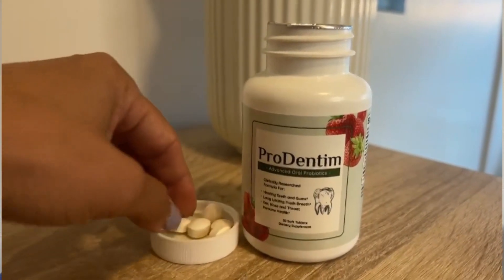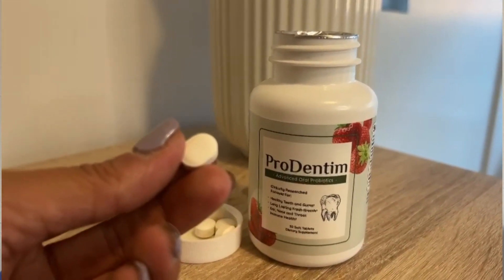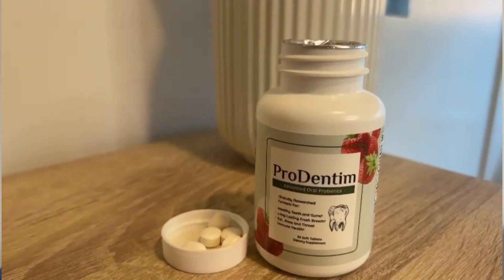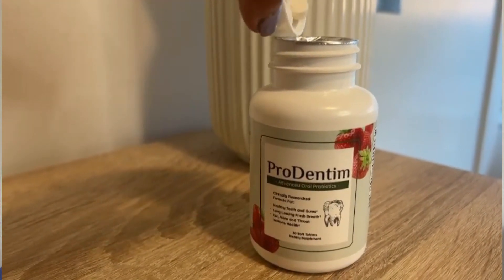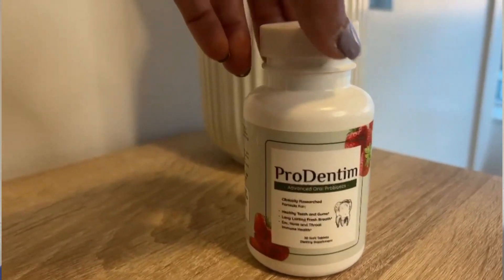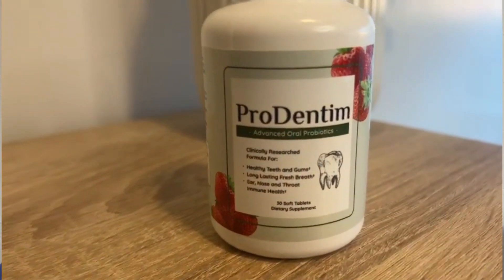PRODENTIM - ProDentim Reviews 2022 (THE TRUTH!!) ProDentim Supplement Really Works? PRODENTIM REVIEW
ProDentim is the newest oral health supplement that promotes teeth and gum health using an advanced formula created by dental experts and it supports your oral health. I’ll tell you in this Honest Prodentim Review that this supplement is only sold on the oficial website, you won’t find the orginal product on any marketplaces, so be careful with fake products.

ProDentim Benefits:
According to the manufacturer, ProDentim supports all of the following benefits: